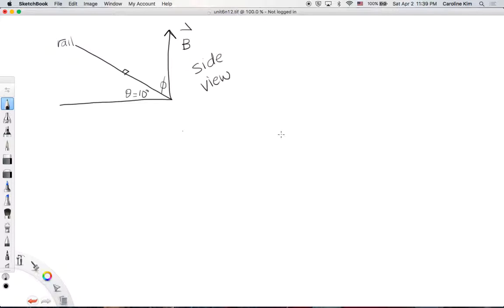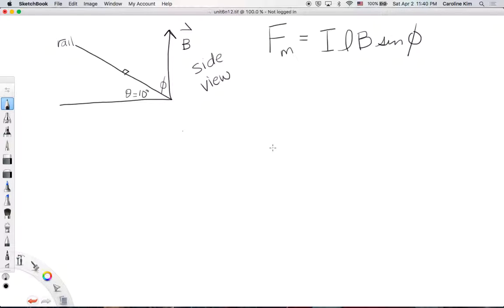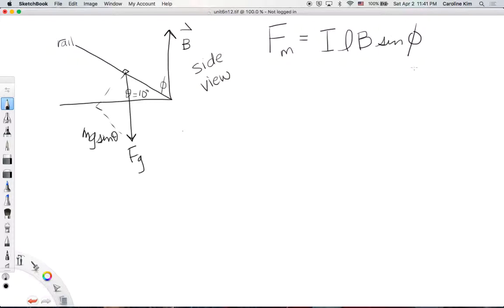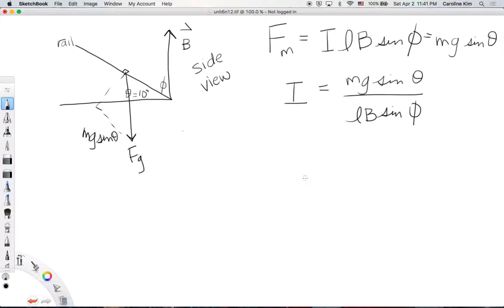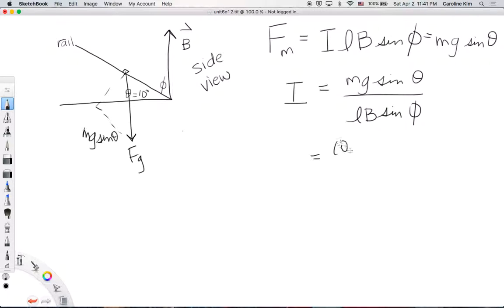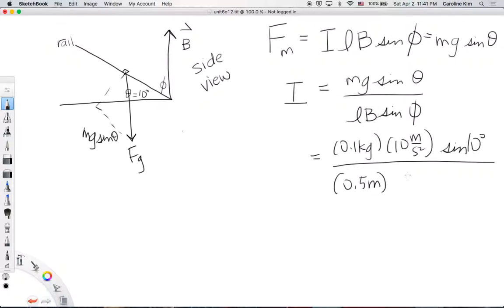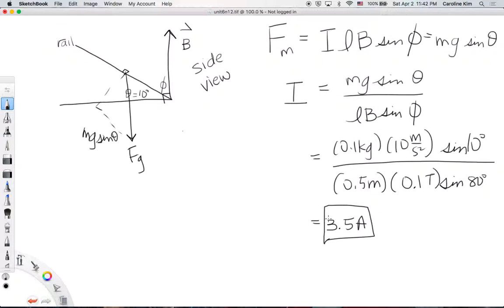Physics C unit 6 #12